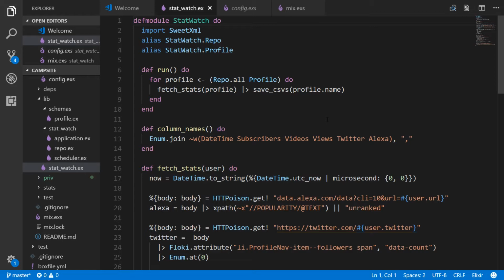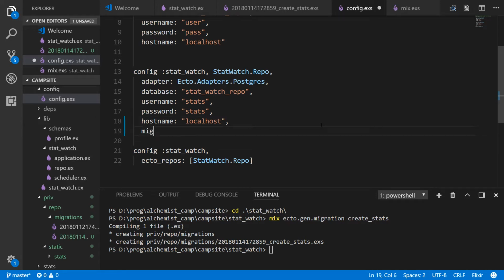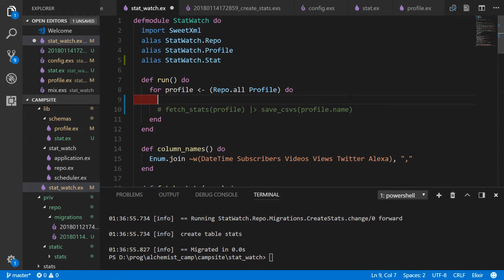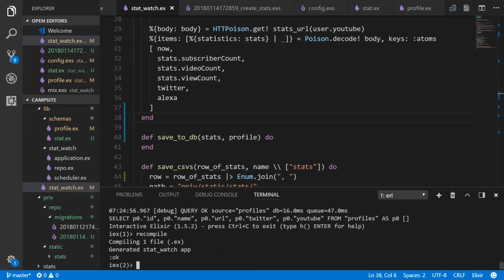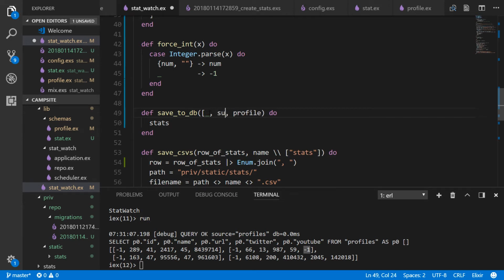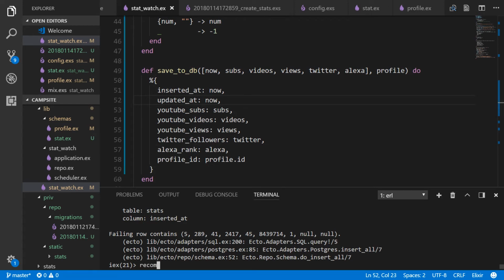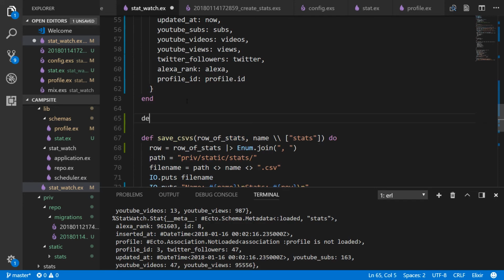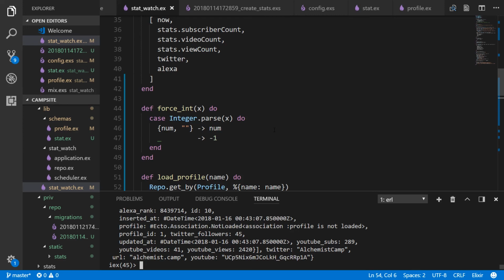Lesson 14: Creating Ecto associations between profiles and stats (StatWatch)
We finish migrating StatWatch from a CSV file-driven app to a database-driven app. We use Ecto to create associations between user profiles and their associated stats and streamline our stat saving by using Repo.insert_all to take in many rows en masse.

For a simpler solution watch the first 16m45s of this video then go to Lesson 14b